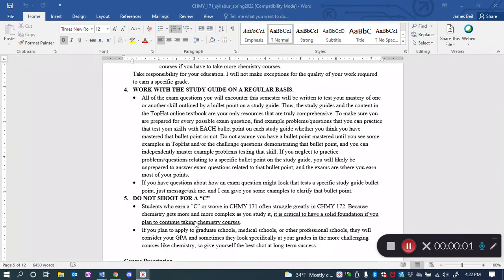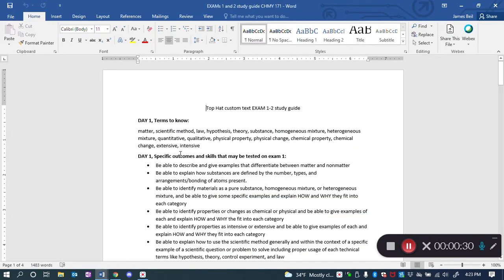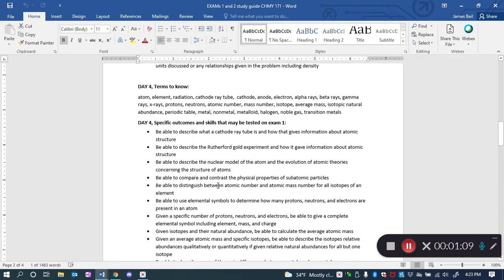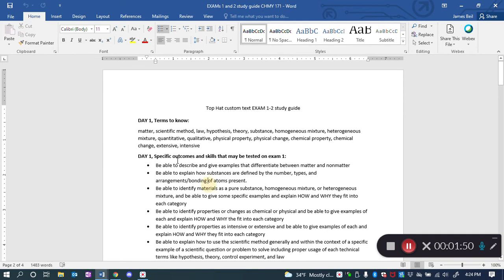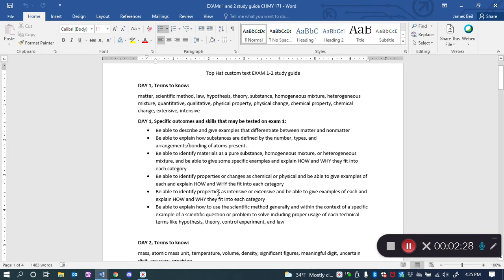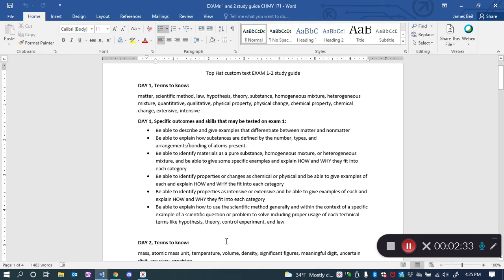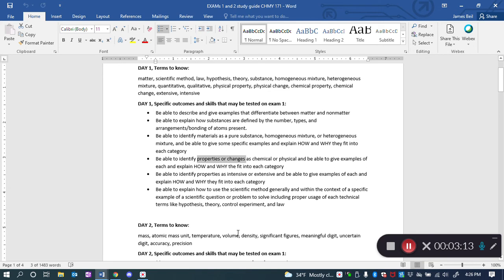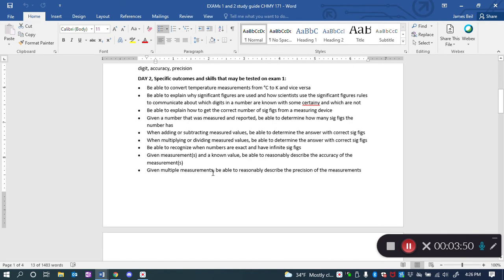How to use the study guides to increase your chance of success in CHMY 171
This video explain how to access and use the study guides to help ensure you are prepared to answer any question that might appear on the exams you will take this semester.